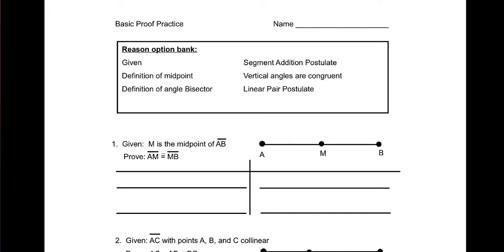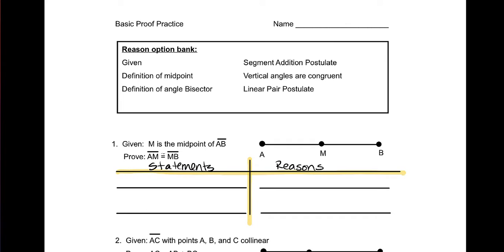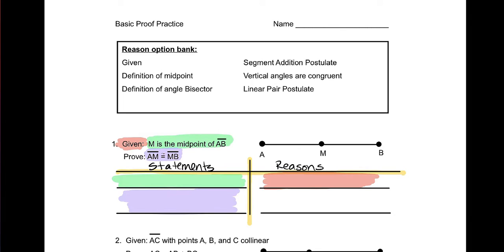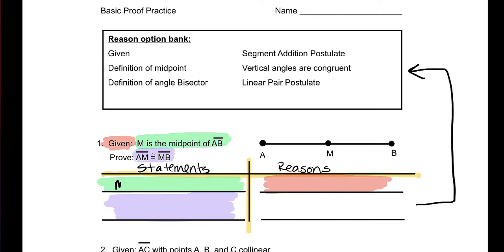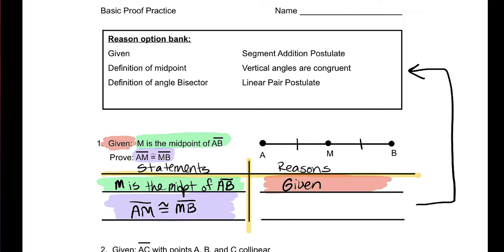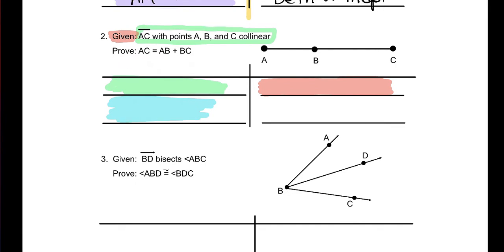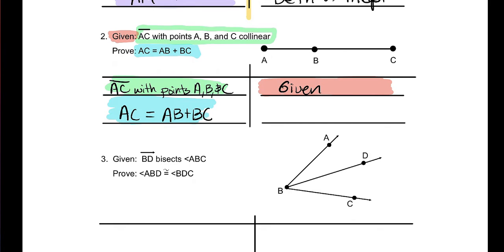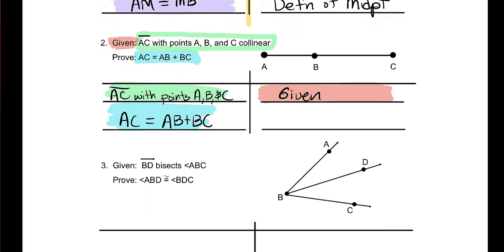Basic Proof Examples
How to write a two column proof.  2 step proof intro practice.